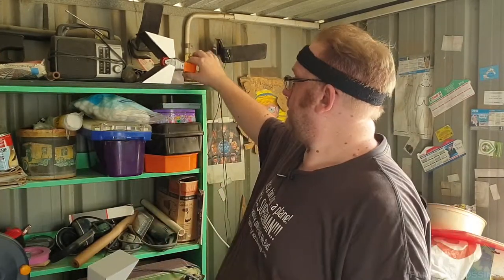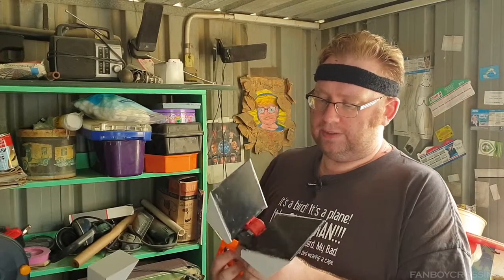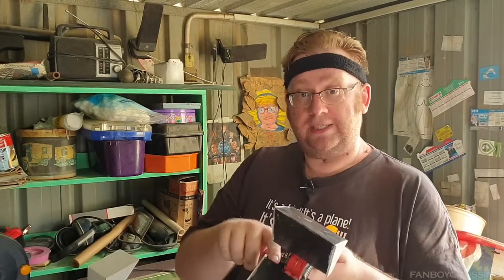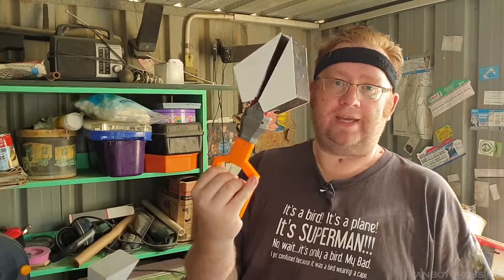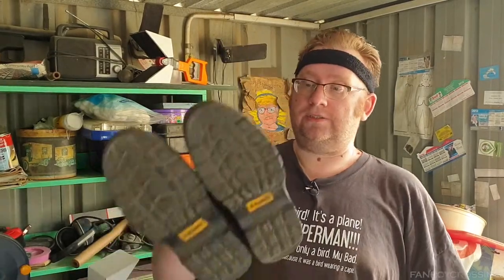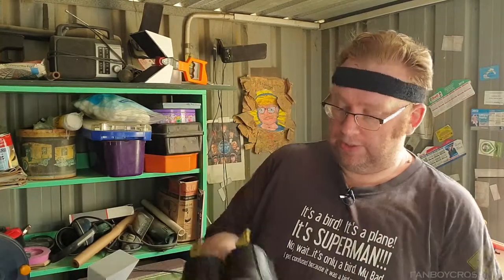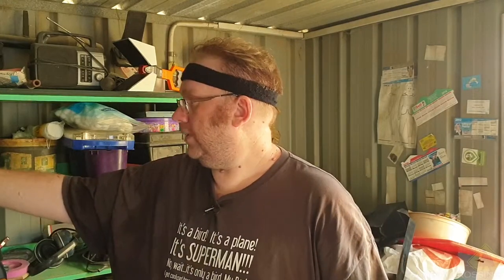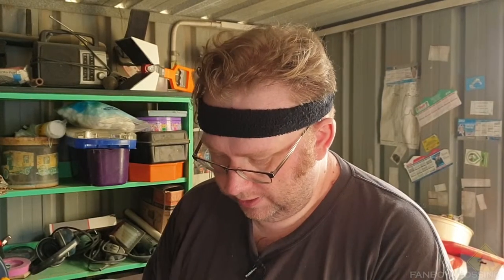Robot Boots - Prototyping in Corflute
In this episode I decide to start prototyping the boots for the robot costume as a way of getting through my creative block on the claws, plus I start experimenting with a new material I've never used before.